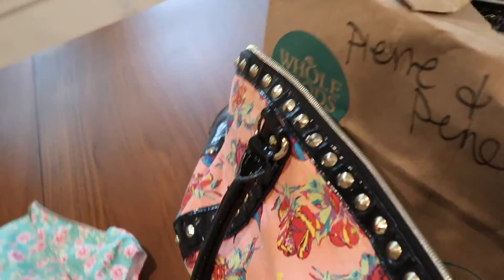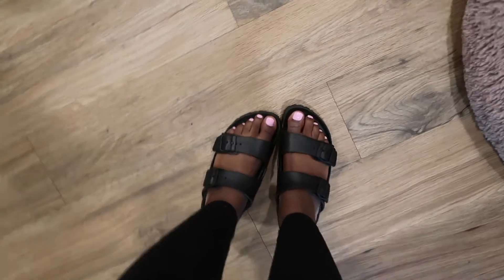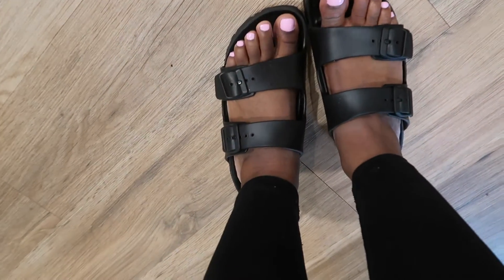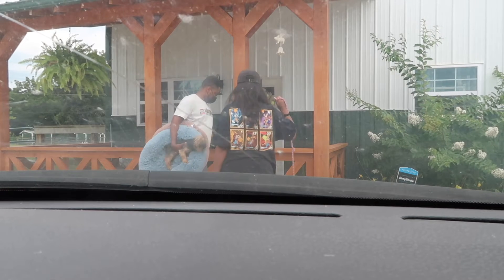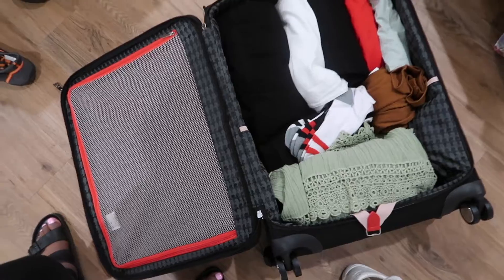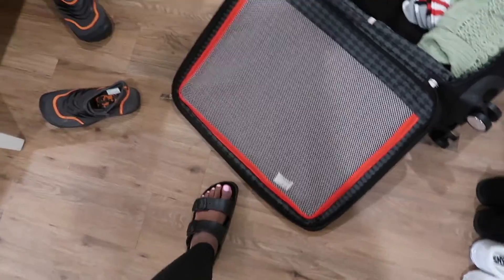My first impression of RHOBH + Getting ready for VACAY !!!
I hope you all enjoy today's video!❤️❤️

XOXO,
Lex ❤️